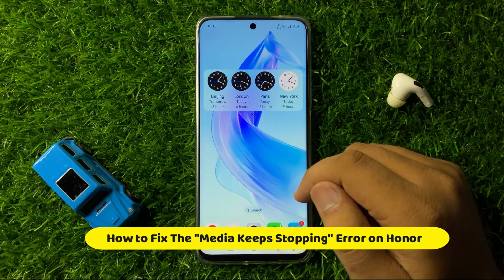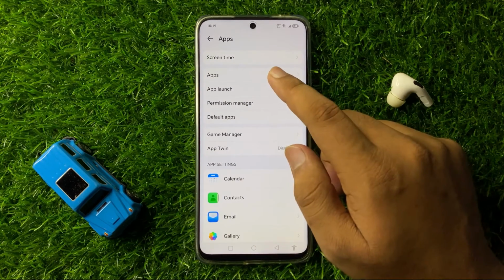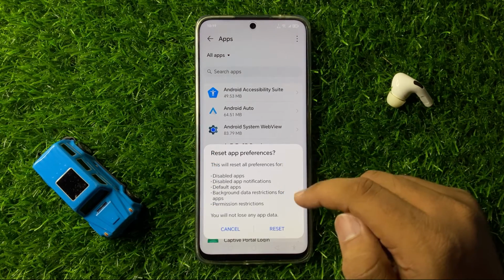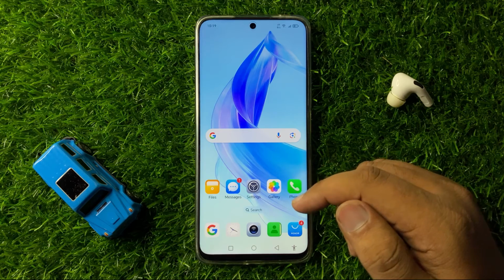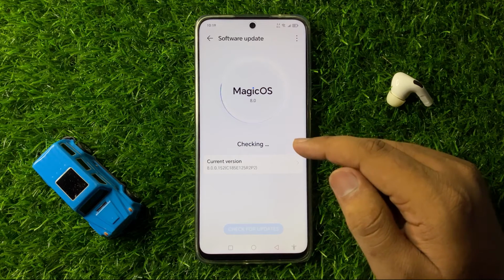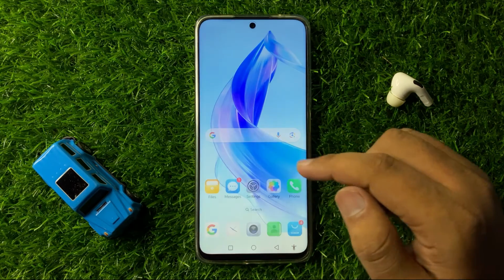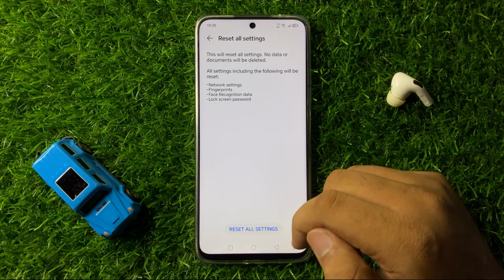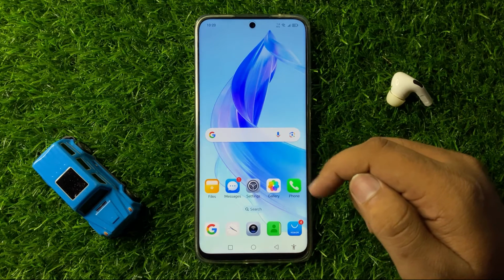How to Fix The "Media Keeps Stopping" Error on Honor 90 / Lite